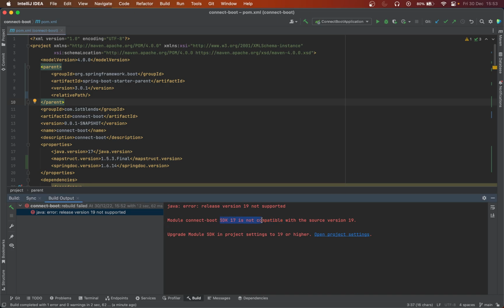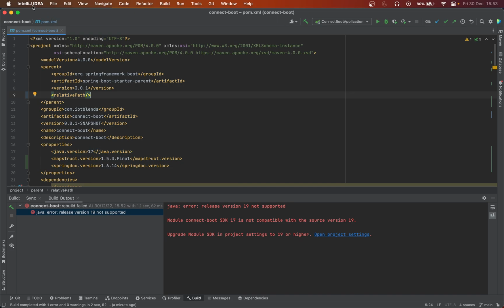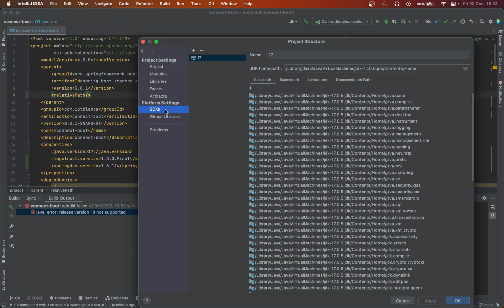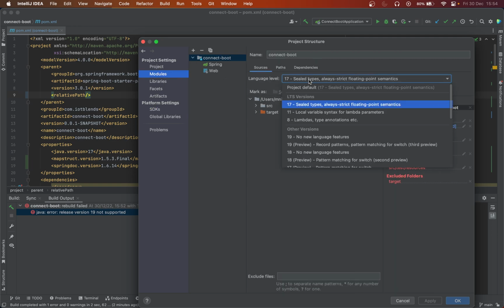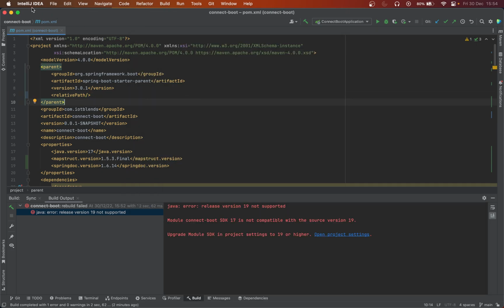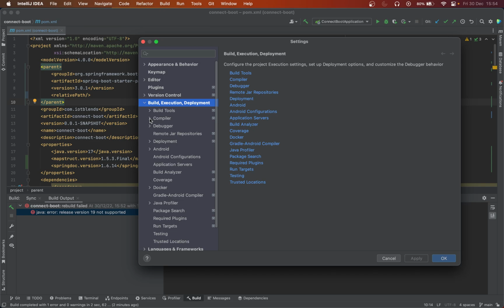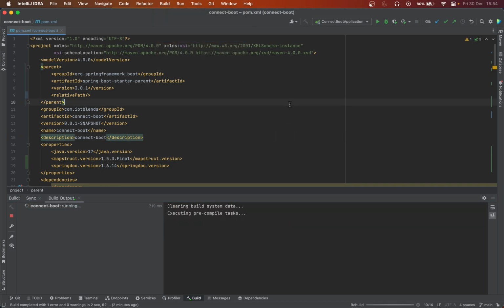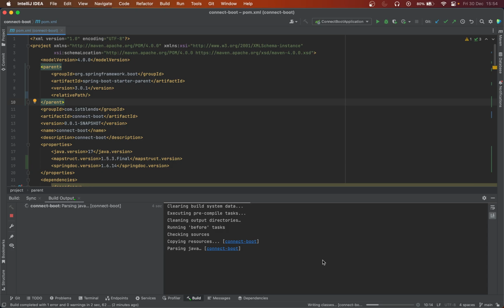IntelliJ IDEA - SDK version is not compatible with source version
Error:
java: error: release version 19 not supported
Module connect-boot SDK 17 is not compatible with the source version 19.
Upgrade Module SDK in project settings to 19 or higher